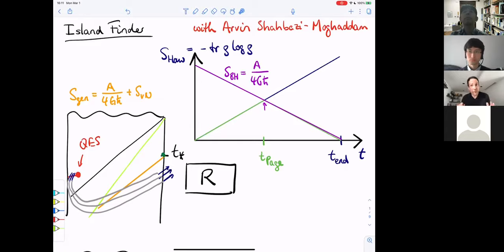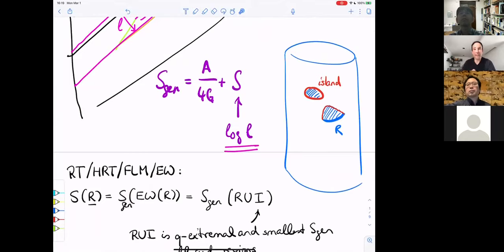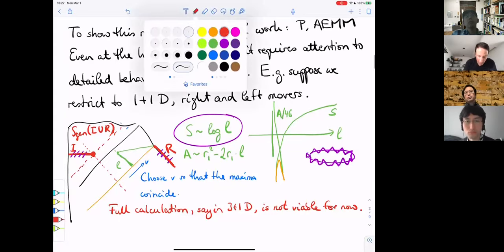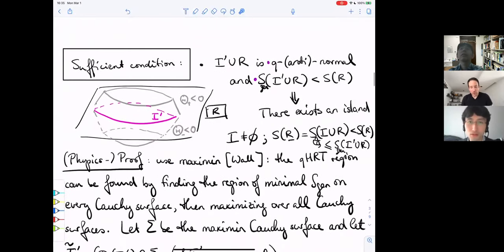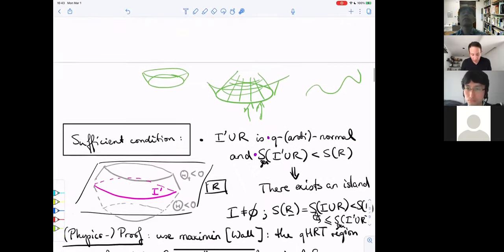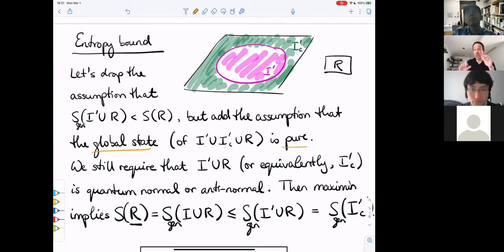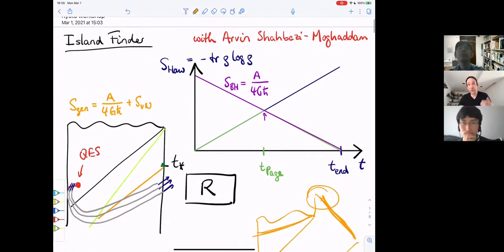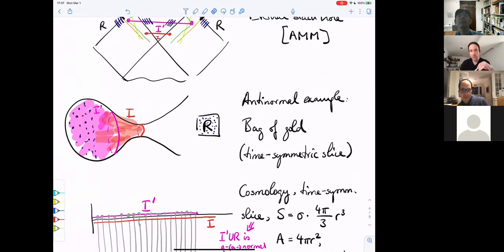Raphael Bousso - Island Finder